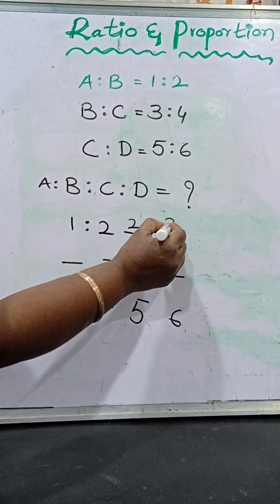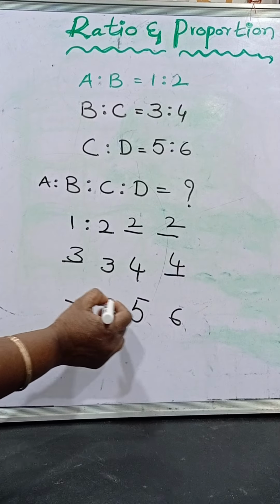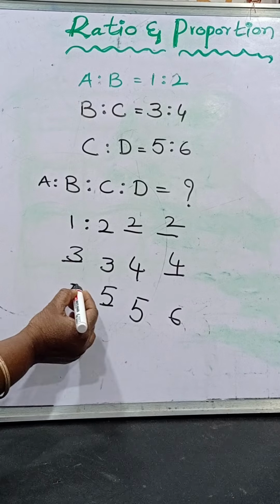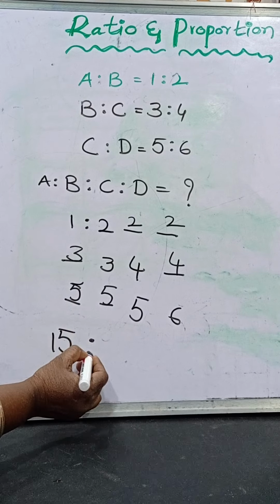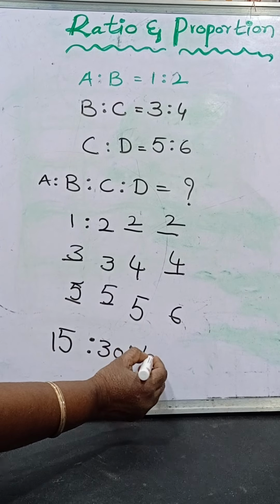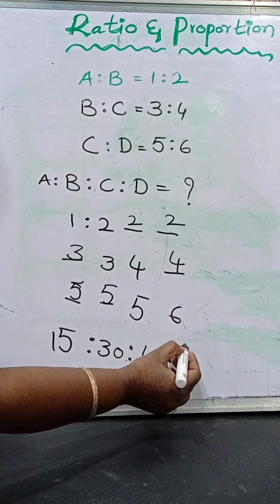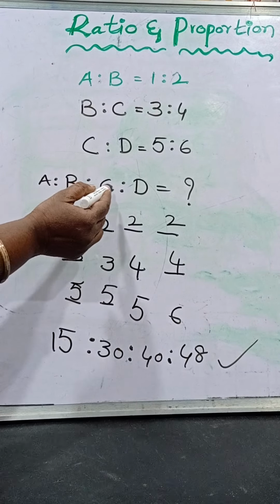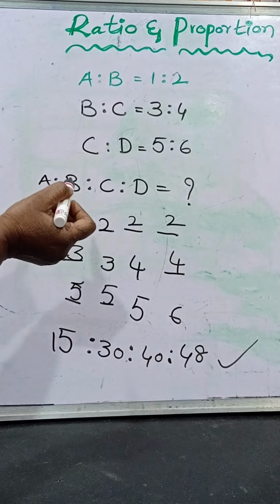@ Ratio & proportion Easy trick (for all competitive exams)